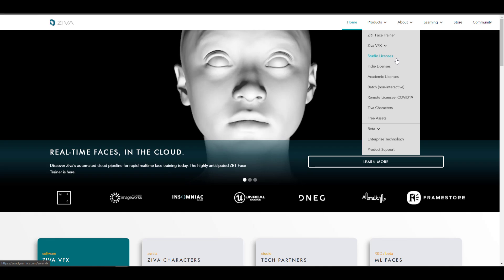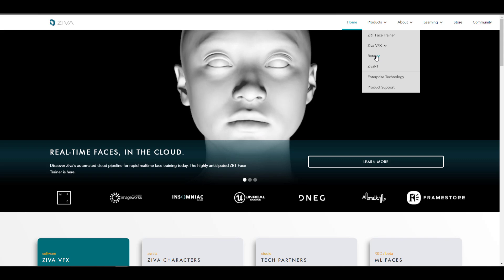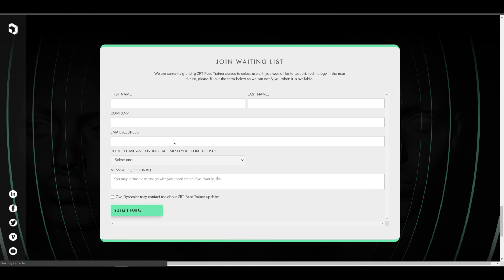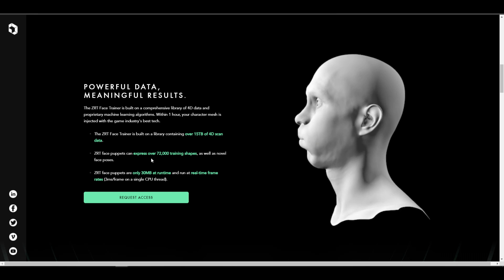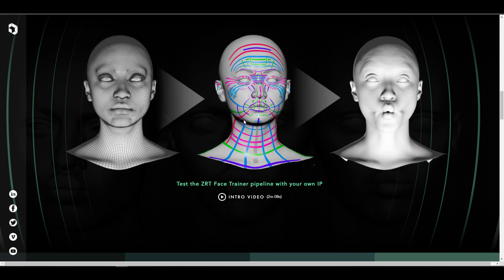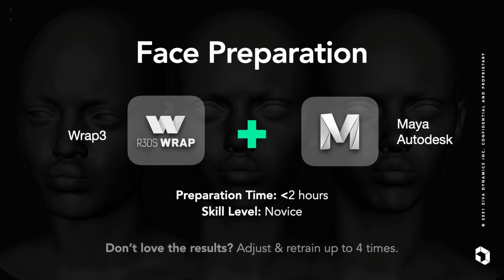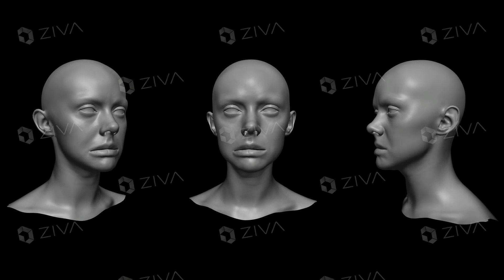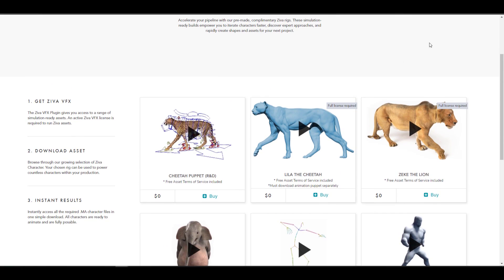Ziva RealTime Face Trainer Now In Beta!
Ziva Dynamics has just announced their brand new cloud-based tool for realtime facial performance.